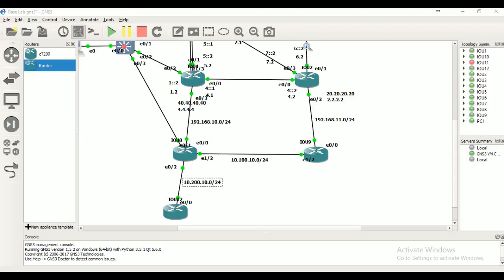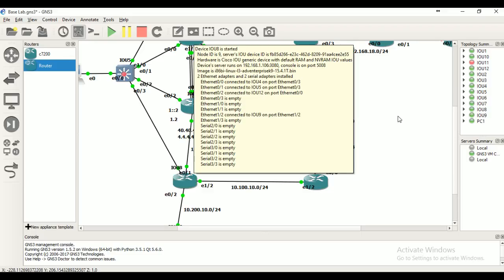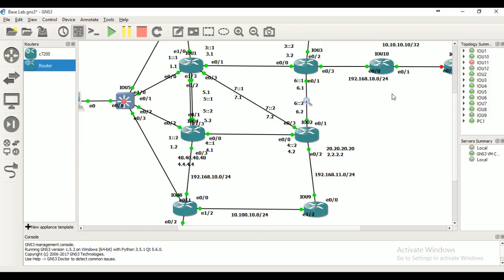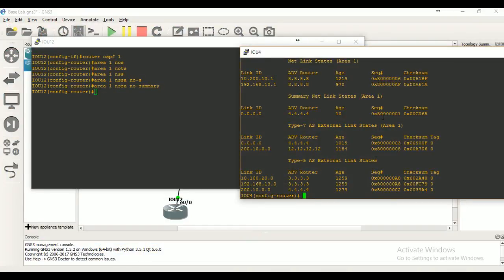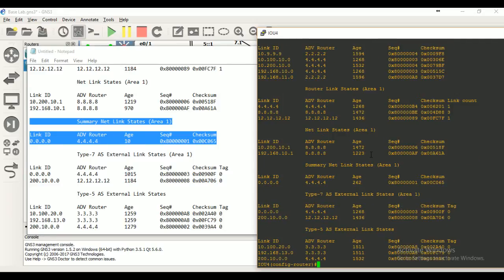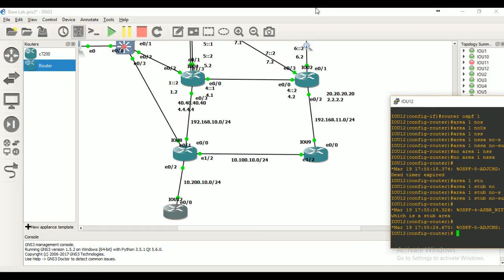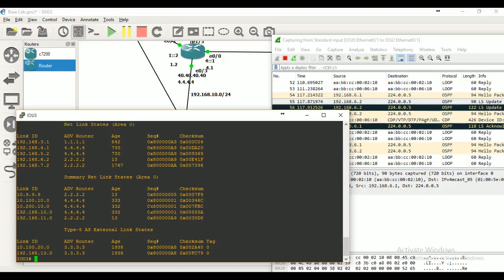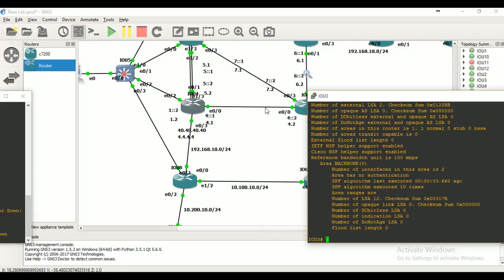OSPF SPF Calculations and LSA 3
This video is a detailed overview of stub areas and LSA 3